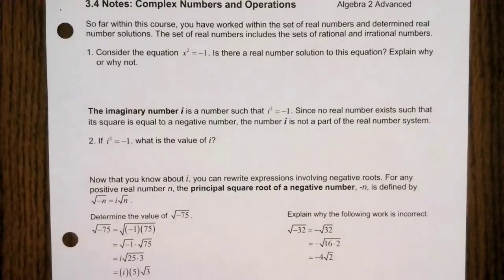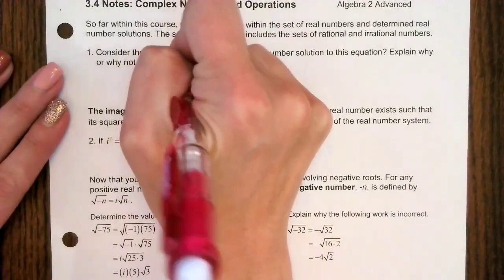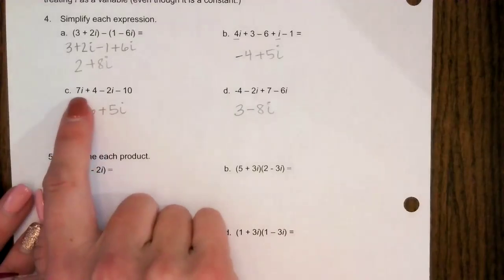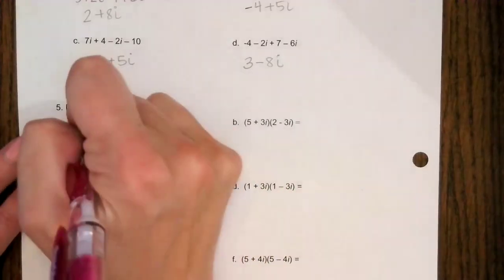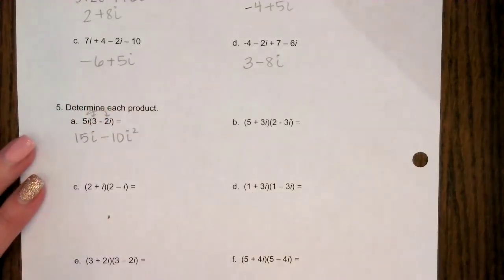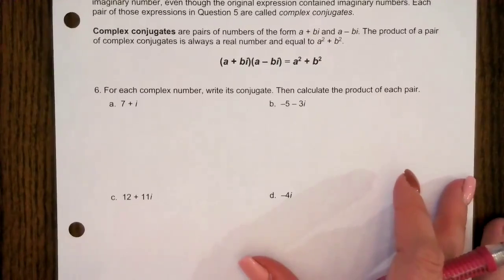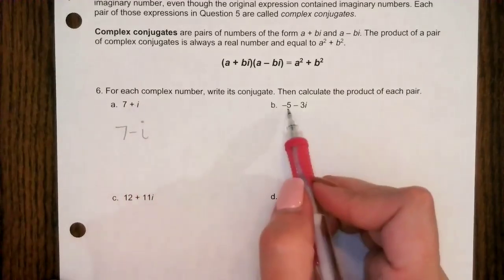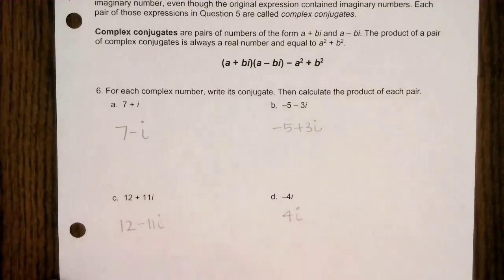Operations on complex numbers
In this video, we introduce the concept of complex numbers—what they are, how they're written, and how to perform operations like addition, subtraction, multiplication, and division with them. This foundational Algebra 2 topic connects abstract number systems with real-world applications and advanced math concepts.

You'll explore what makes a number "complex," learn how to combine and simplify complex expressions, and see how to visualize complex numbers on the complex plane.

Perfect for students just beginning to learn about imaginary numbers or anyone looking to strengthen their understanding of operations with complex numbers.

📚 Topics Covered:

✅ What is a complex number? (a + bi form)
✅ Understanding real and imaginary parts
✅ Adding and subtracting complex numbers
✅ Multiplying and dividing complex numbers
✅ Practice problems and step-by-step walkthroughs

Whether you're preparing for a quiz, reviewing for a test, or teaching this to your own students, this video is a clear and helpful resource!